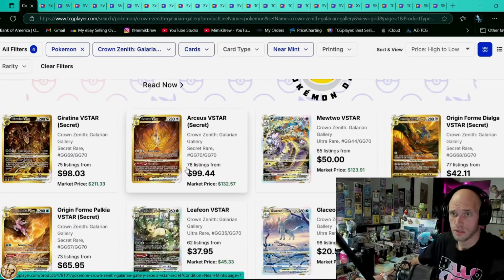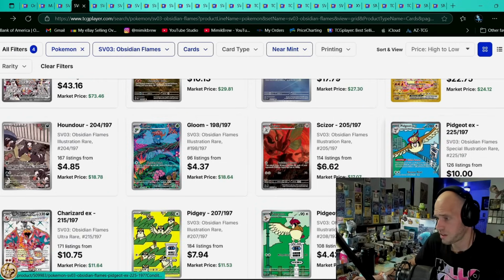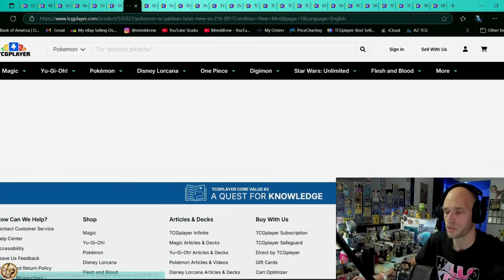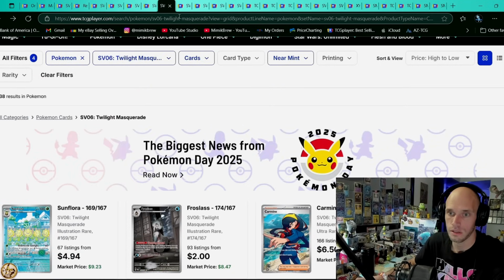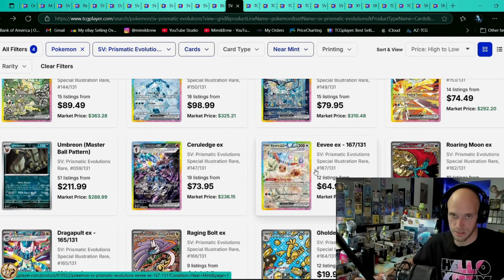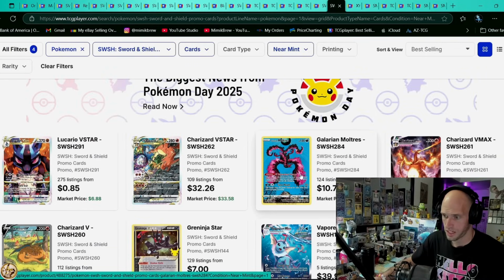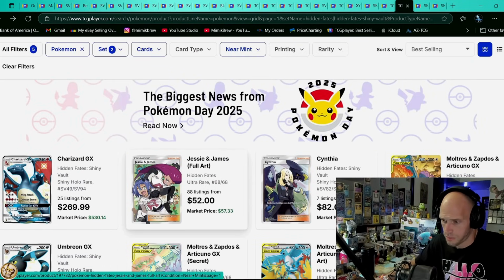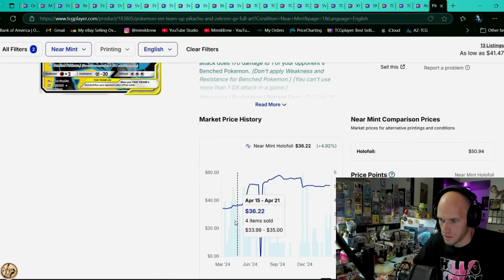151 ALL-TIME HIGHS! - HOTTEST POKÉMON CARDS of the WEEK!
♨️ In this Week's "Hottest Cards of the Week” Buy-outs in SV Illustration Rares continue, Scarlet & Violet 151 Gains Value Across the Board, Full Arts are becoming Relevant Again, and we take a Closer Look at some of the Most Popular Mid-Modern Sets in Pokémon History!

0:00 INTRO
01:30 Crown Zenith
03:45 SV Sets
11:25 SV 151
13:55 More SV Sets
34:15 Prismatic Evolutions
36:30 SWSH ALT ARTS
38:40 SWSH Trainer Gallery
40:30 PC ETB PROMOS
42:20 SV PROMOS
43:25 SWSH PROMOS
45:55 XY PROMOS
48:10 SM PROMOS
49:55 Celebrations
52:00 Hidden Fates
54:35 Cosmic Eclipse
58:00 Team-Up!
1:02:30 OUTRO

👉 (NONE OF MY RAW CARD WEEKLY VIDEOS ARE INVESTMENT ADVICE. THE INFORMATION PROVIDED IS SIMPLY TO HELP GUIDE THOSE IN THE RIGHT DIRECTION TOWARDS ACCOMPLISHING HIS/HER CARD COLLECTING GOALS.)

👉 Order Terastal Festival & More Now!

2. Must be Domestic (United States Address)
3. Must have Ebay Account (For shipping Label & Tracking)

🫠 Send SV era Reverse Holos, Mimikyus or Ground Coffee to:
MimikBrew